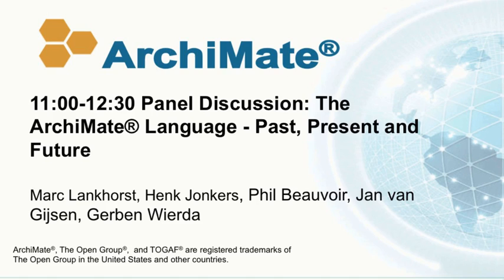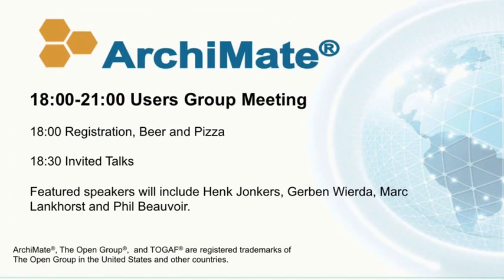ArchiMate® Day 2014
Amsterdam Summit 2014 - Archimate